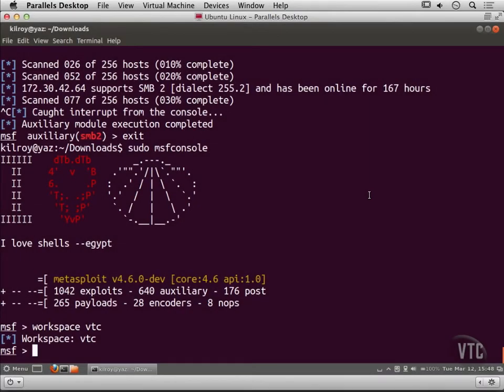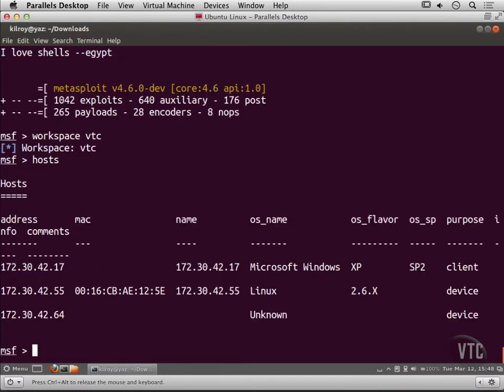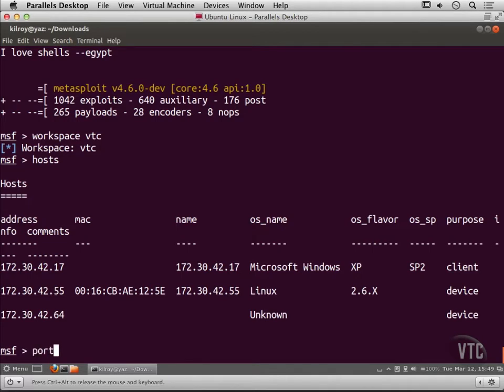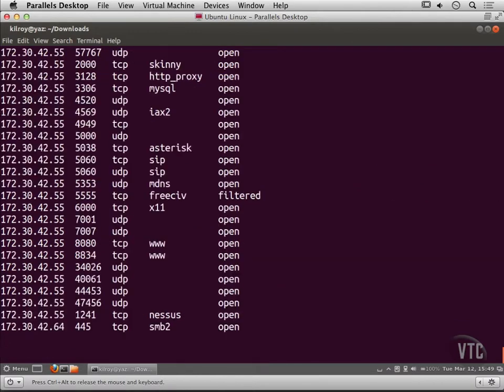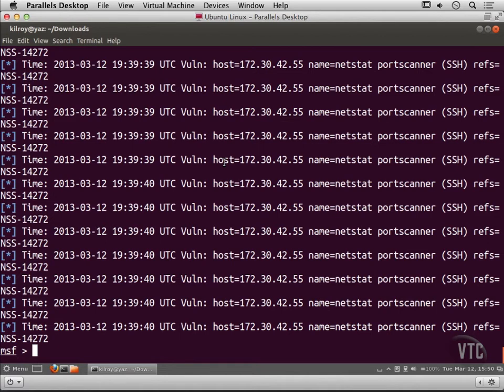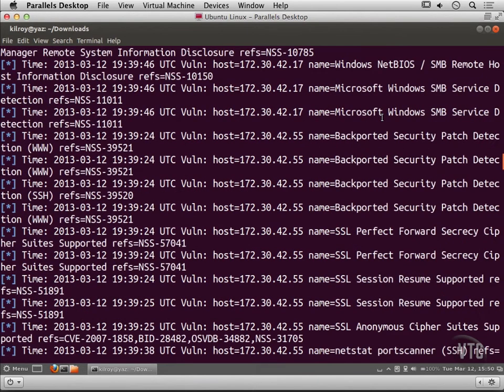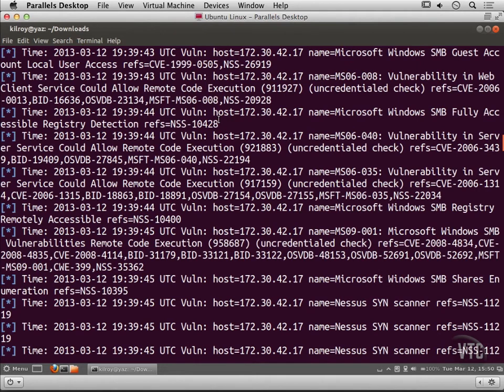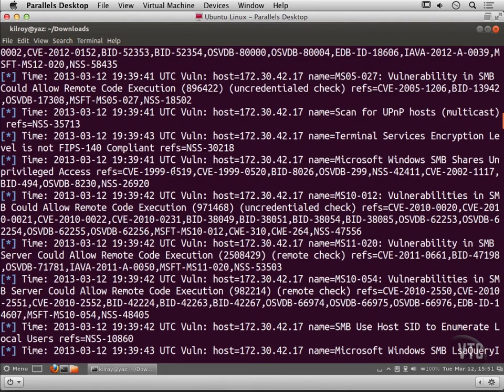Looking at Vulnerabilities